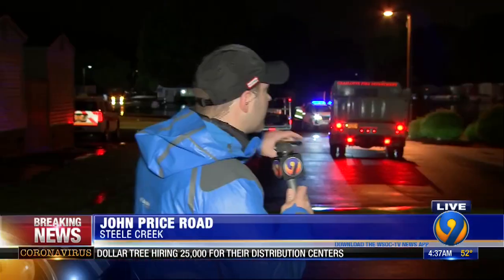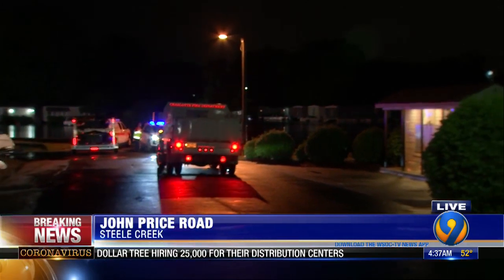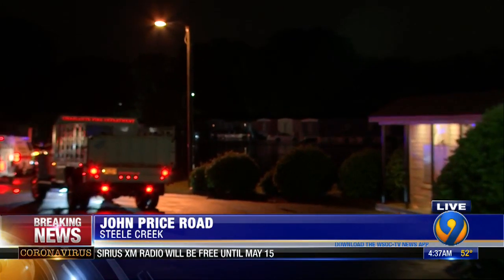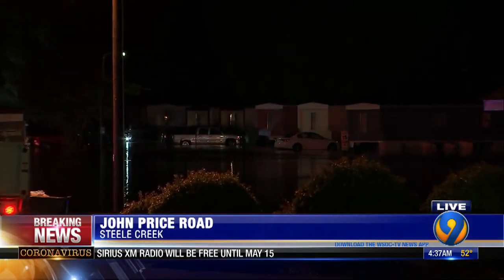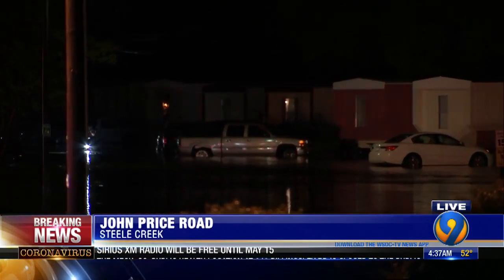Residents evacuated from mobile homes in Steele Creek area